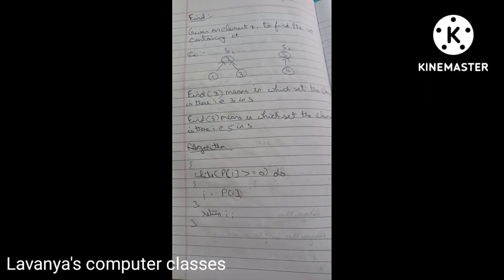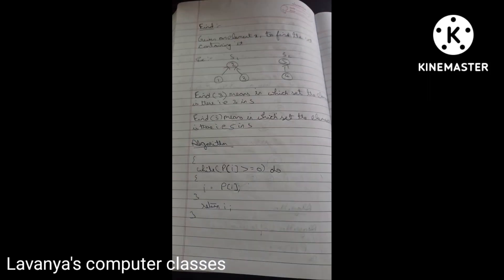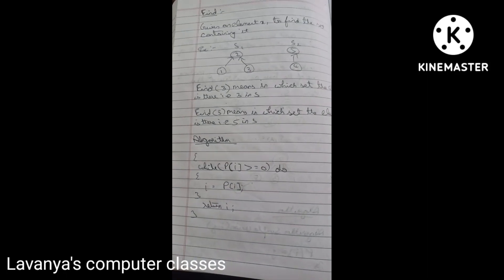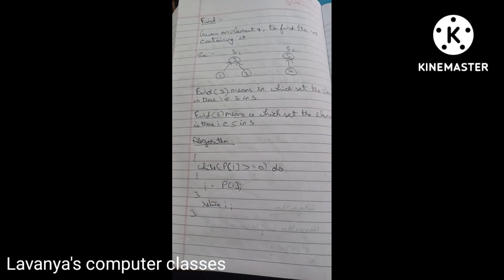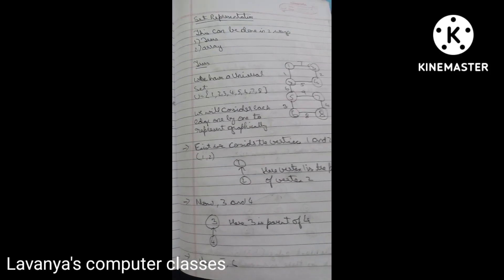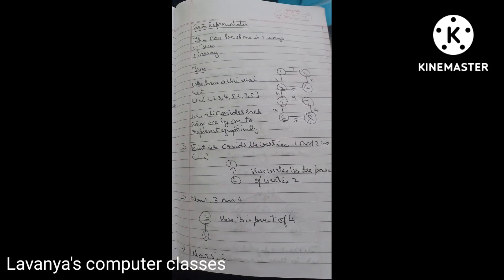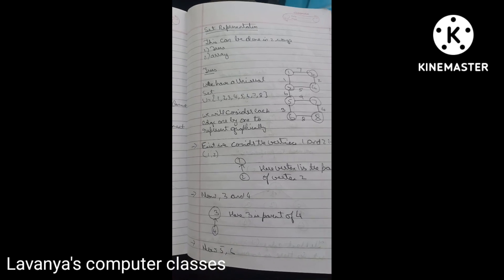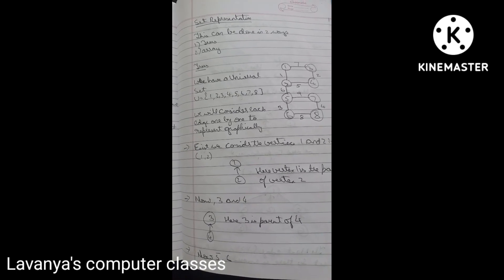Design and Analysis of Algorithms JNTUH R18 CSE 3-2 unit 2 complete notes | DAA unit 2 notes